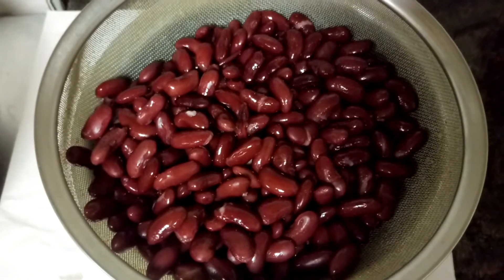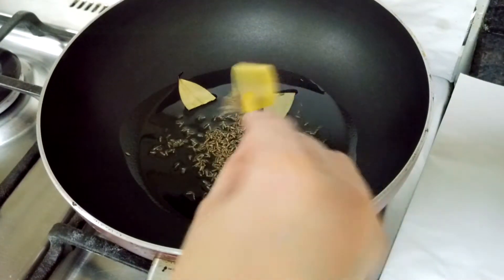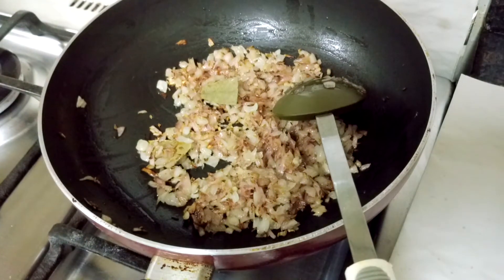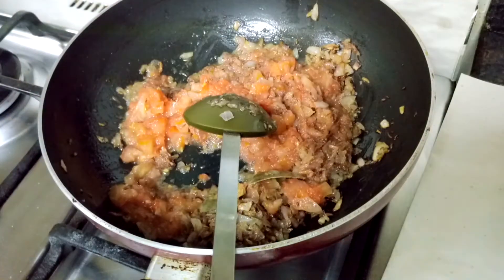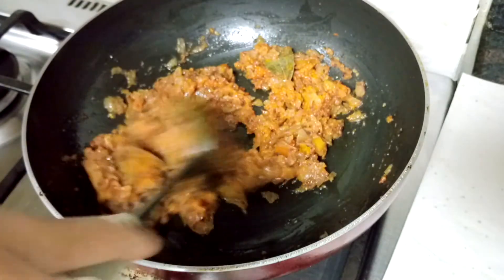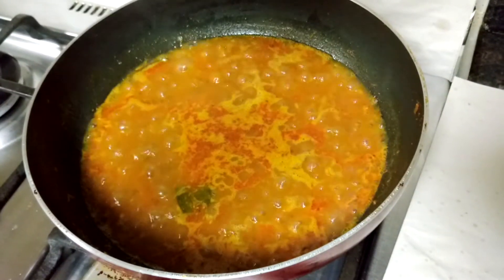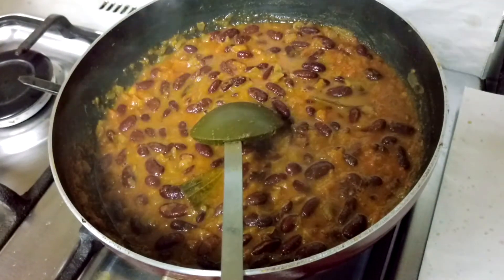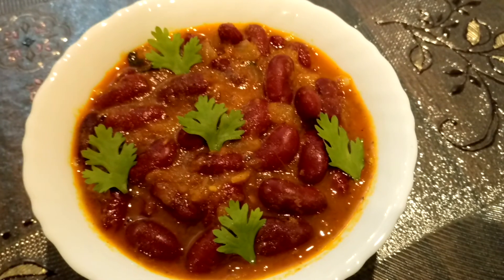Rajma Masala Recipe | Red Kidney Beans Masala Curry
Rajma Masala | Red Kidney Beans Masala Curry

Ingredients:
500gm Rajma or Red Kidney Beans
4-5 tbsp Oil
1 Bay leaf
1tsp Cumin seeds
2 medium Onion finely chopped
2tsp Ginger-garlic paste
2 medium Tomatoes finely chopped
2 Green chillies slit (optional)
1/4 tsp Turmeric powder
1&half tsp Red chilli powder
1tsp Garam masala powder
1tsp Coriander powder
250ml Water
1tsp Kasuri Methi

Method:
1. If you are using the tin Rajma, then just wash it and drain off the water. But if you are using the uncooked Rajma, then soak them overnight and wash it and boil them until tender.
2. Heat oil in a wok, add bay leafand cumin seeds. When the cumin s3eds crackles add finely chopped onion. Let the onion turn slightly yellowish. Then add ginger-garlic paste. Mix it well.
3. Now add the finely chopped tomatoes. Mix it and cook unyil the tomatoes are mashed.
4. Add the spices such as turmeric powder, red chilli powder, garam masala powder and coriander powder. Cook these spices for few minutes then add water.
5. When there is boil in the water, then add Rajma(Red Kidney Beans). Mix it well and cook this for 10-15mins. After that add kasuri methi and mix it and cook for another 2 minutes. Now off the flame.
6. Garnish it with coriander leaves and it is ready to serve. You can serve it with rice, chapati or paratha.